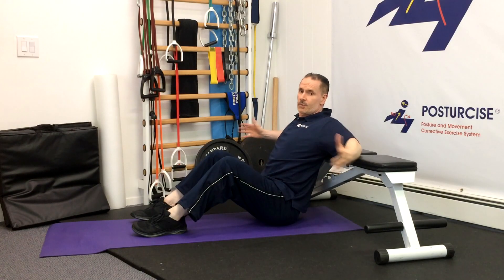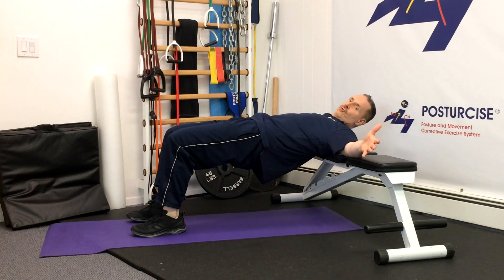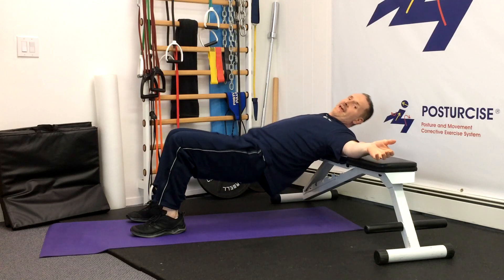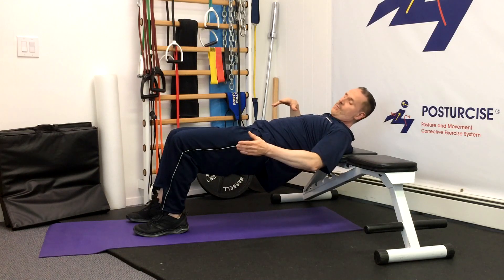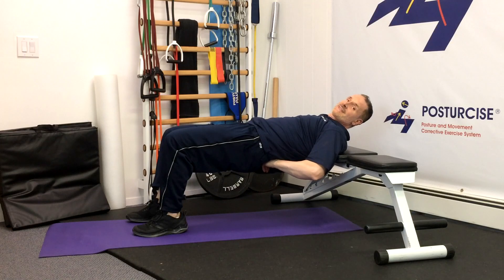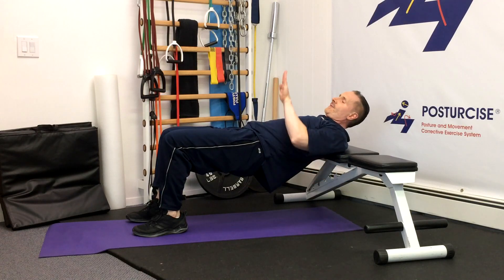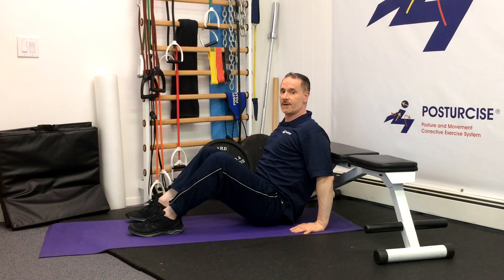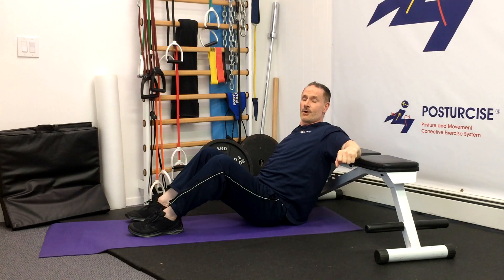Spondylolisthesis Exercises- Hip Thrusts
Learn how to use the hip thrust exercise correctly to avoid aggravating spondylolisthesis and self treat your low back pain with sports injury and healing exercise expert Dr. Michael C Remy, DABCO, CCSP